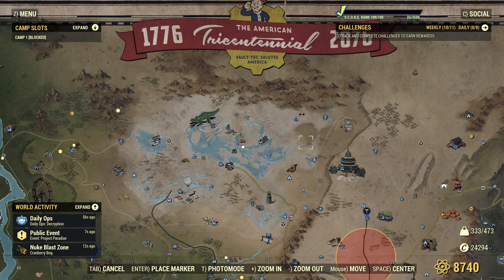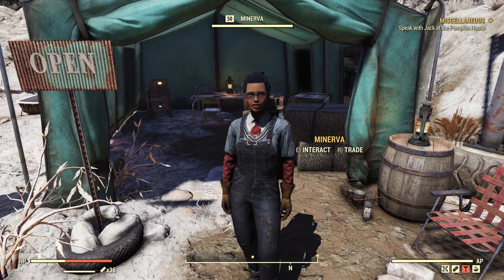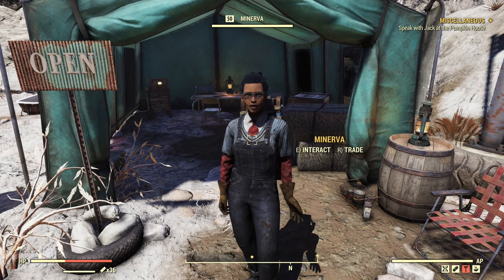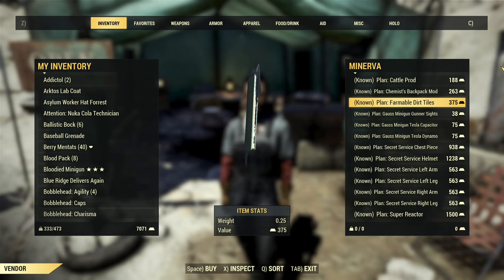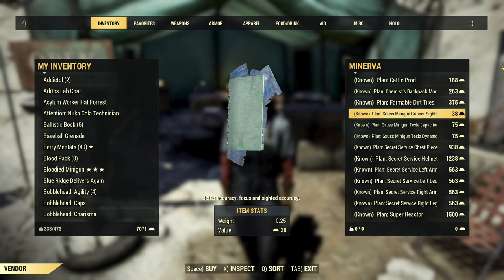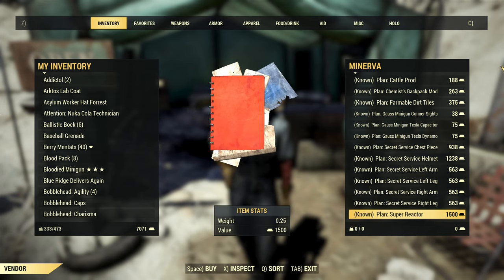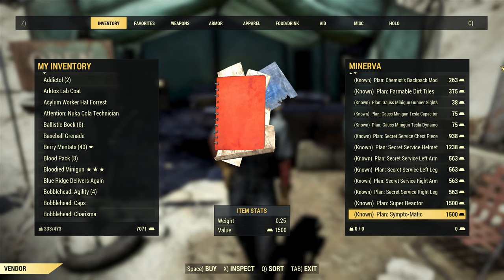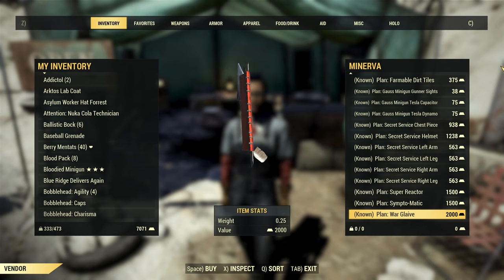MINERVA Just Arrived - LOCATION & PLANS - 29 November 2021 - Fallout 76